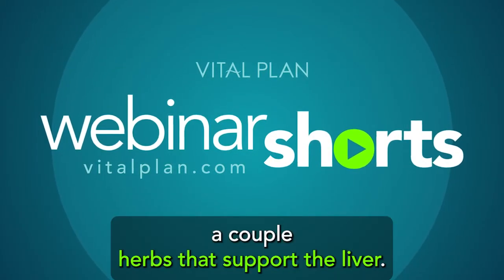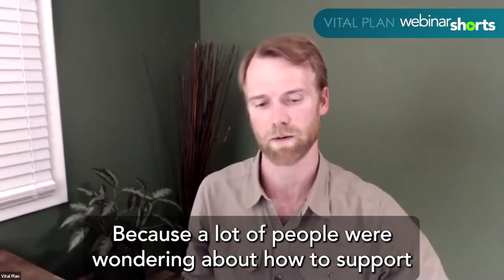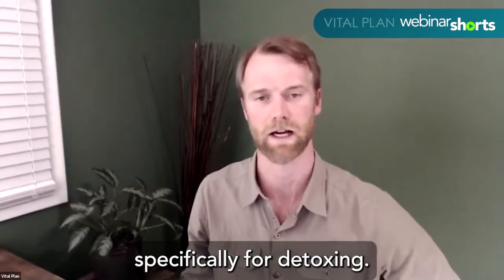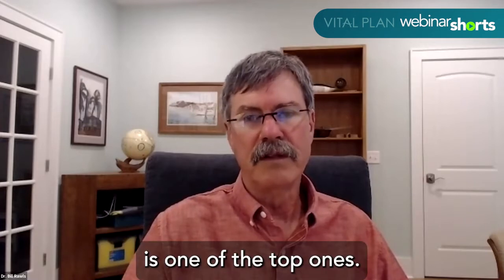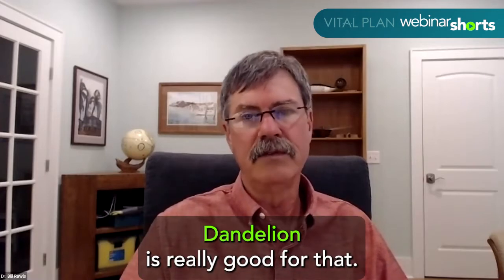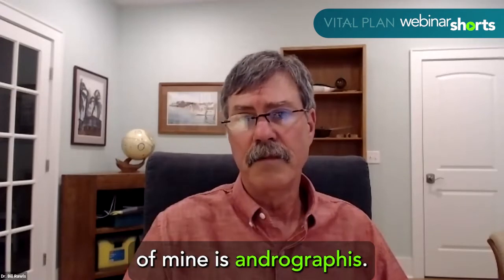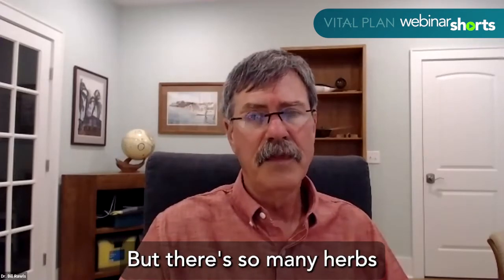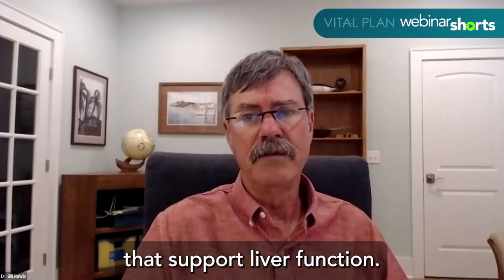Which Herbs Support Liver and Kidney Function? Vital Plan Webinar Short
The liver and kidneys work hard to keep our bodies in top-top shape every day. They corral and flush toxins from the blood and assist with detoxification. Here, Dr. Bill Rawls shares how herbs like milk thistle, adaptogens, and medicinal mushrooms can be used to support liver and kidney function, plus enhance the detox process.